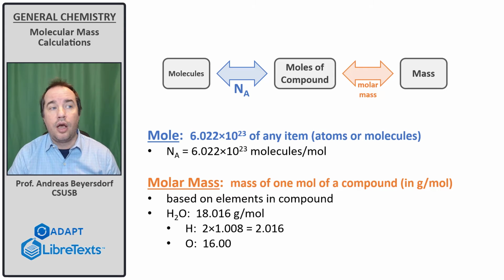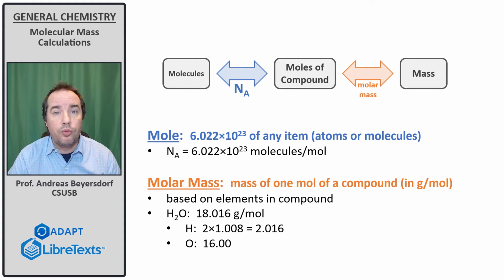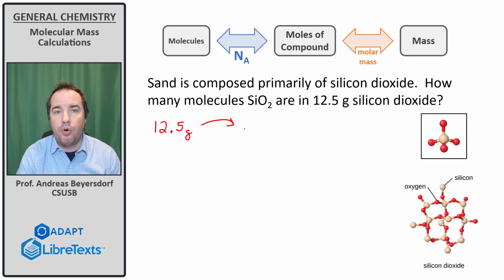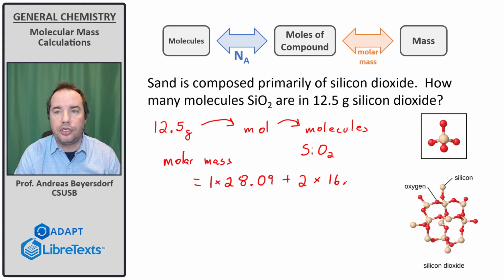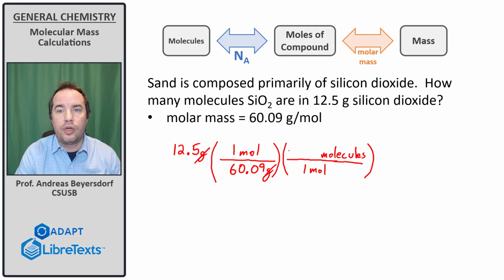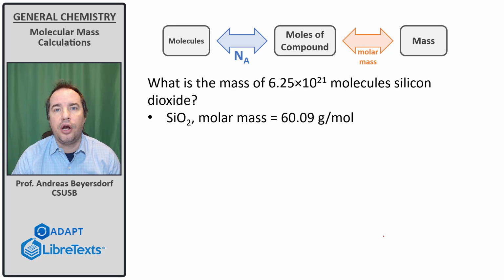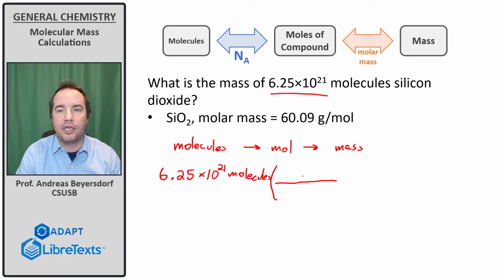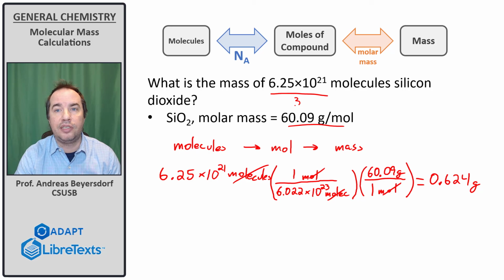Gen Chem: Molecular Mass Calculations